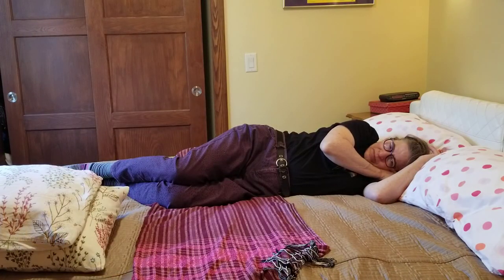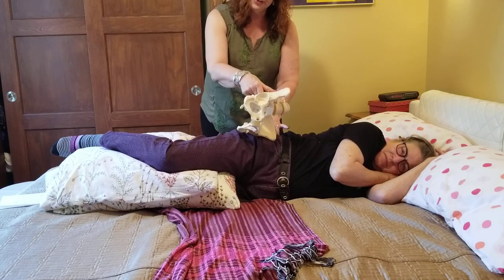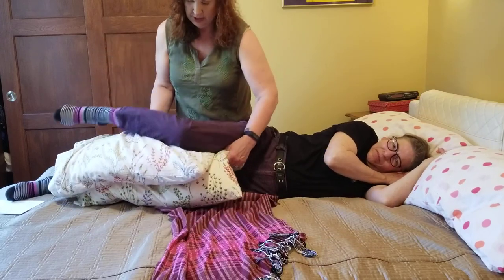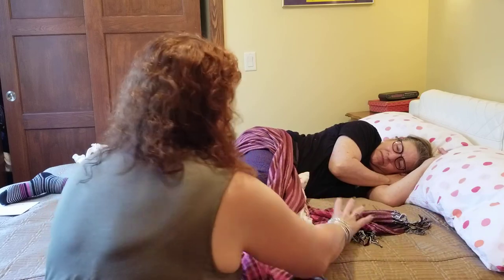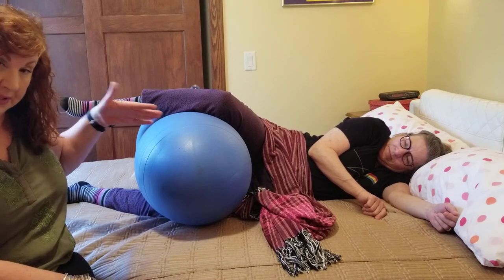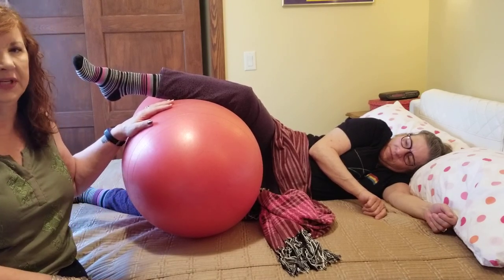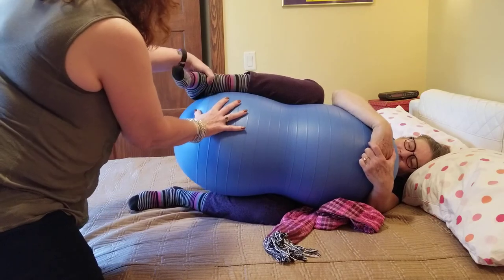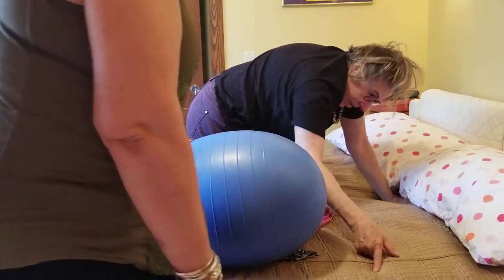Epidural Positioning11 20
A brief and imperfect video of epidural positioning and movement options